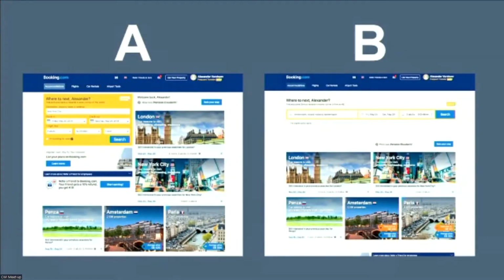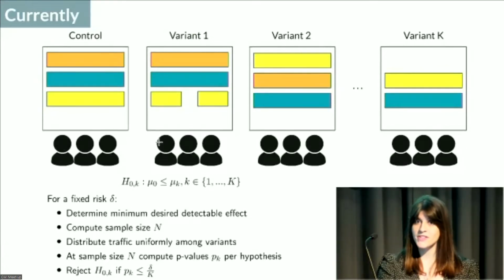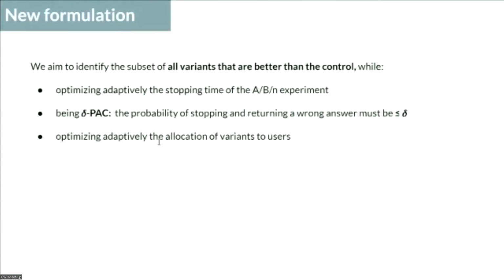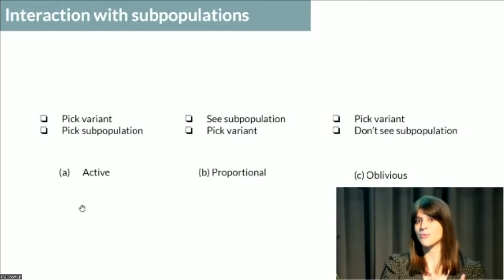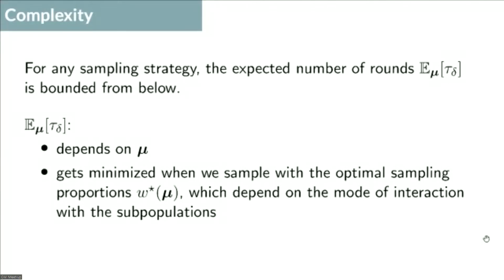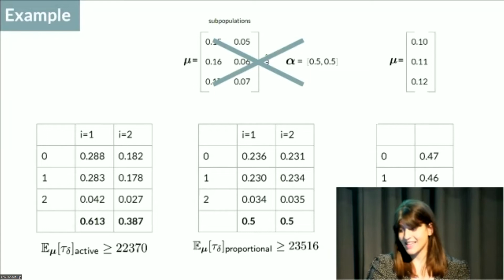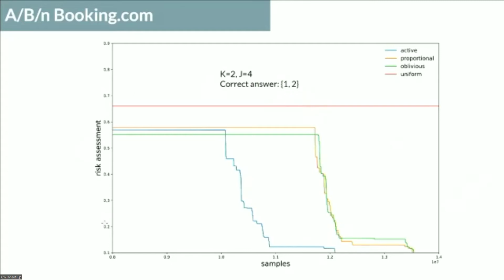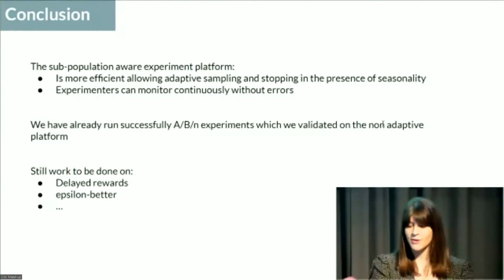A/B Testing workshop - Christina Katsimerou - Subpopulation-aware experimentation platform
E-commerce firms use online controlled experiments, or A/B/n testing, for evidence based decision making, learning, and inspiration. The most straightforward way to conduct an A/B/n experiment is distribute the traffic uniformly among the default product (control) and the alternative versions (variants); the variants that appear to be significantly better than the control at the (fixed in advance) stopping time of the experiment are considered for deployment. While well-established, this process can be inefficient in terms of resources and prone to human error. At Booking, we are building a new experimentation platform, relying on sequential testing policies that can both adjust the allocation of the samples and be stopped adaptively. The platform needs to be able to learn under data heterogeneities that are present in real world traffic, such as daily or weekly seasonality. In the talk, I will describe the subpopulation-aware mathematical model and provide results from an A/B/n experiment that show the improvements in sample efficiency compared to a learner that assumes sample homogeneity.